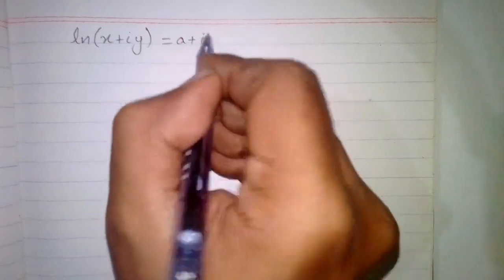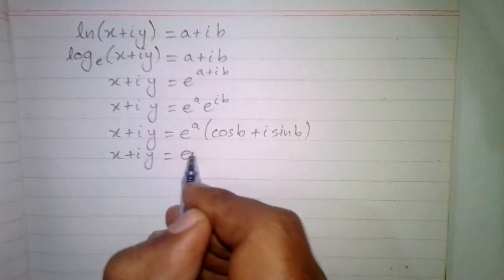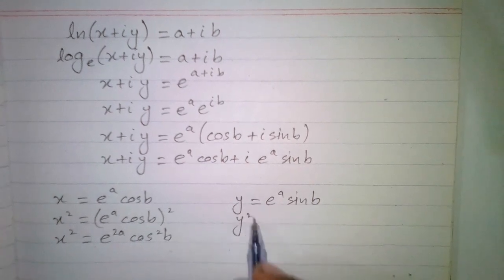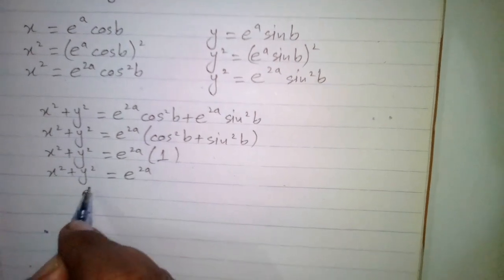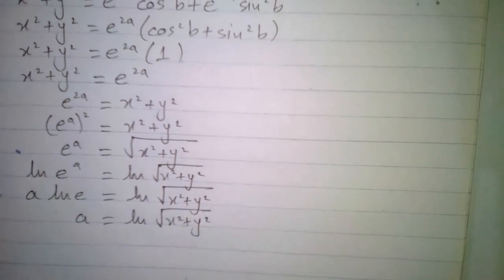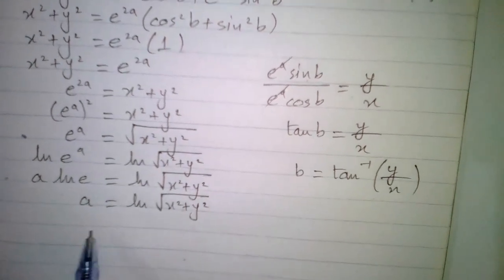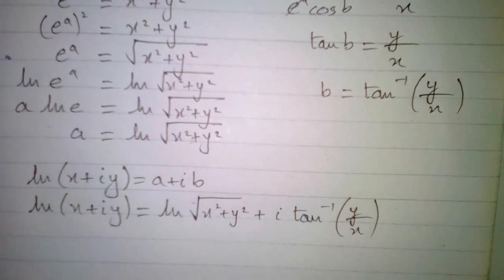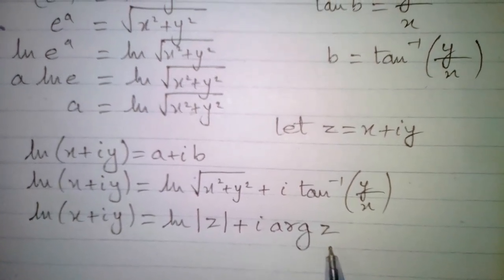Logarithm of a complex number in calculus